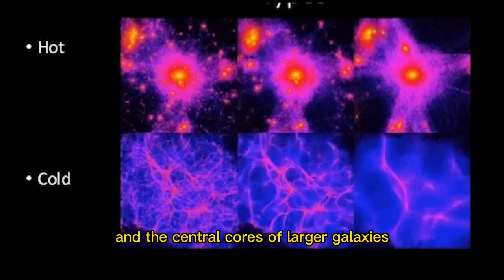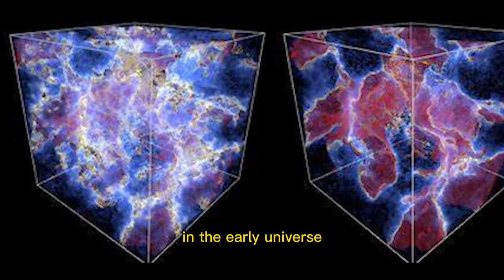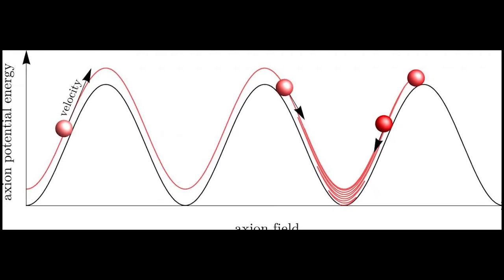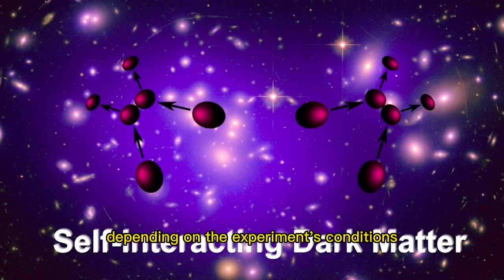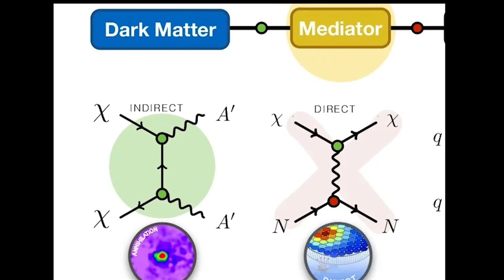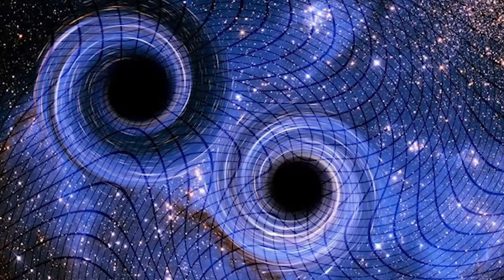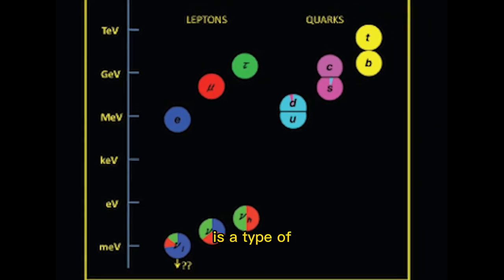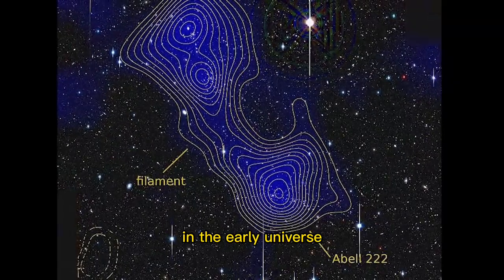Every Type of Dark Matter.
This video is about every type of dark matter. I can't do all of them but here is a good list.

Cool books about the universe

The Invisible Universe: Why There's More to Reality than Meets the Eye
A Guide to the Mathematics of Astronomy
The Planets: The Definitive Visual Guide to Our Solar System
Universe: The Definitive Visual Guide
Guides to observe the sky

2023 Night Sky Almanac: A Month-by-Month Guide to the Skies
Turn Left at Orion: Hundreds of Night Sky Objects to See in a Home Telescope – and How to Find Them
Observer's Sky Atlas: The 500 Best Deep-Sky Objects With Charts and Images

The Backyard Astronomer's Guide
Map of the night sky planisphere.

Northern Hemisphere
Southern Hemisphere
Literal Meteorites

Starborn Genuine Campo Del Cielo 20-30 Gram Meteorite Nugget
Real Shooting Star/Iron Meteorite